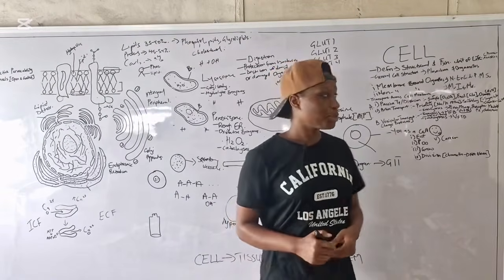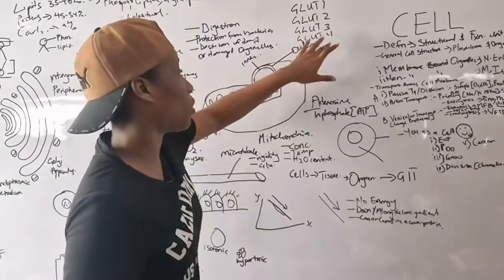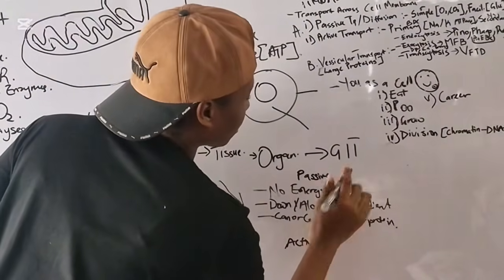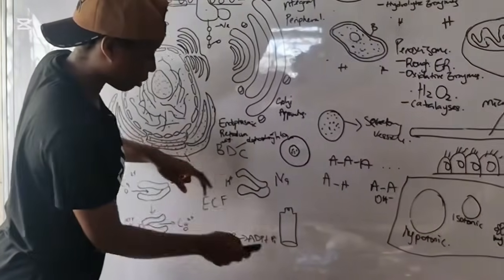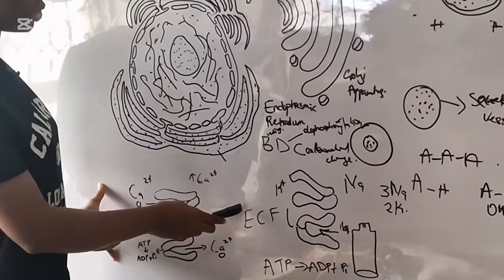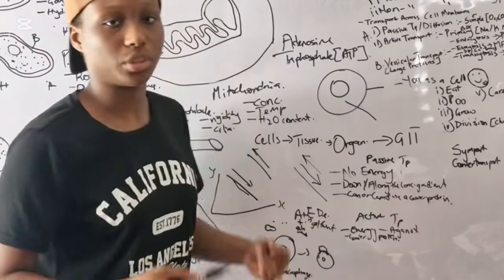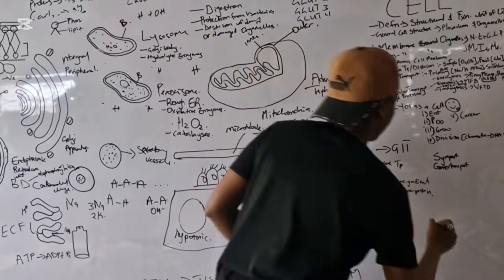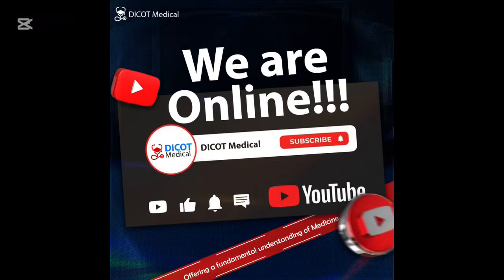THE CELL PART 2 (TRANSPORT ACROSS THE CELL MEMBRANE)